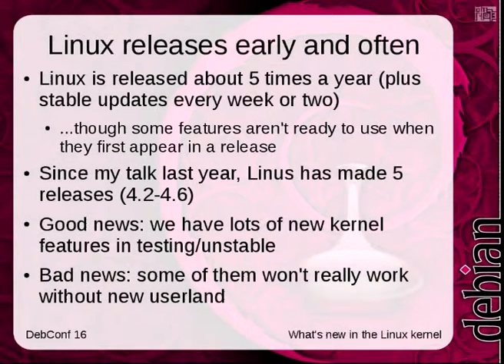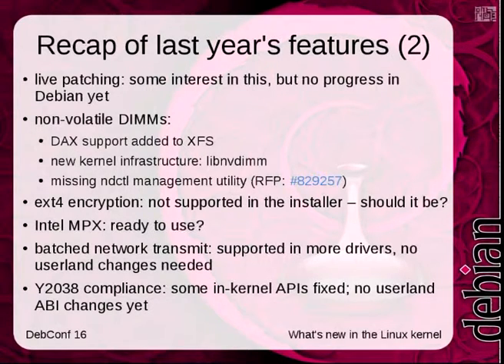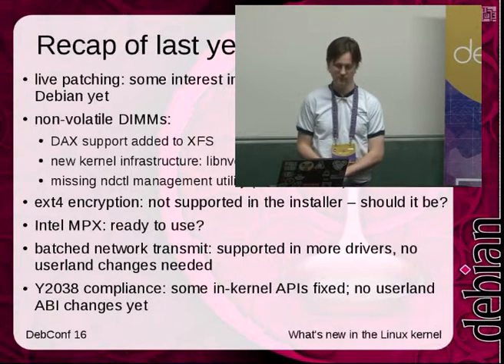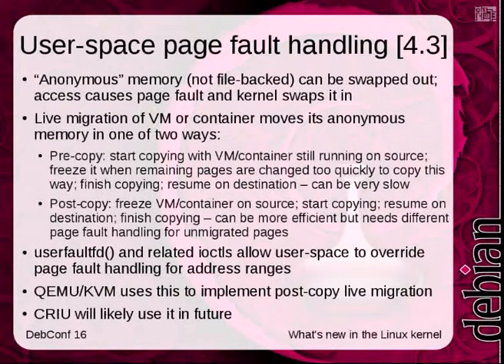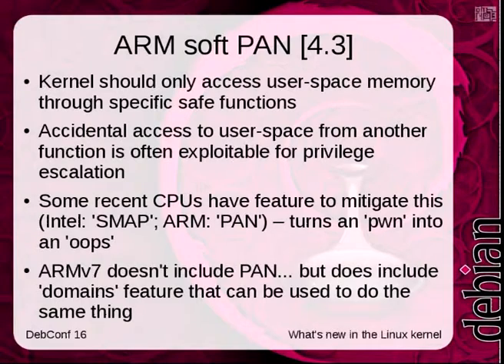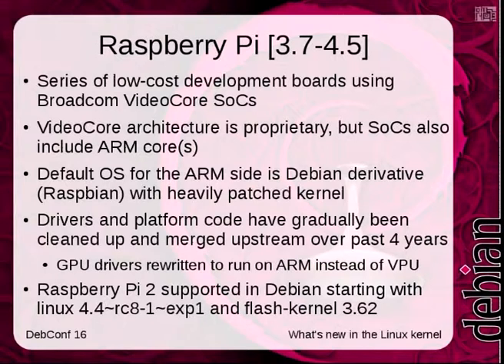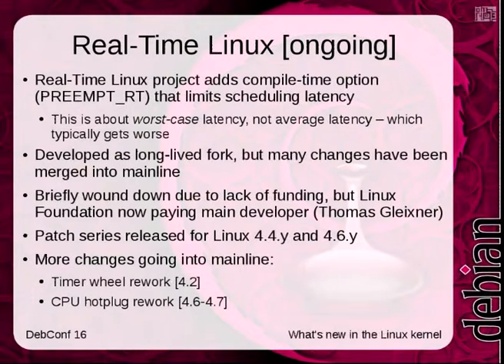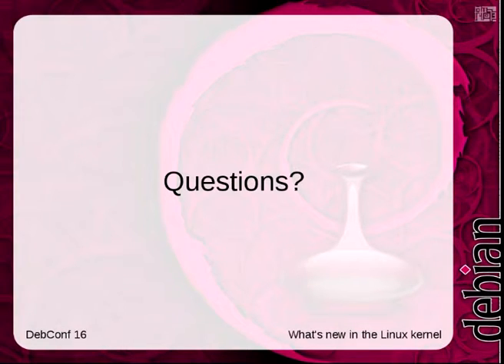What's new in the Linux kernel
by Ben Hutchings

Room: Menzies 10
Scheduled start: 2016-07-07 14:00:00